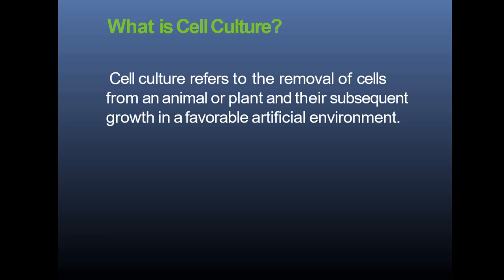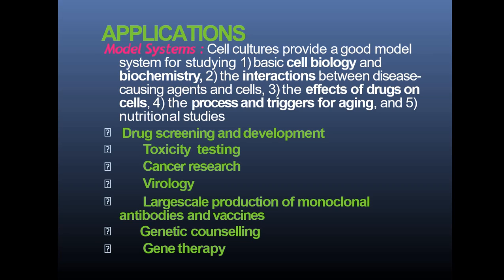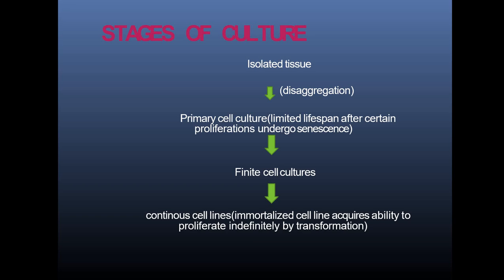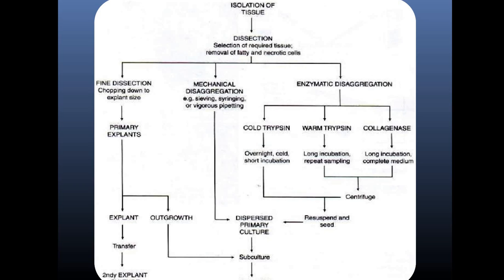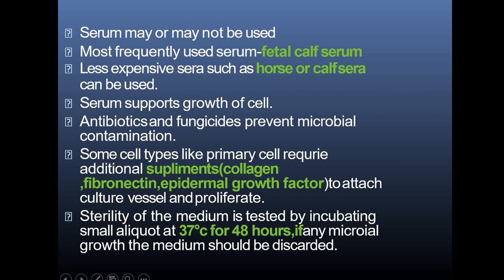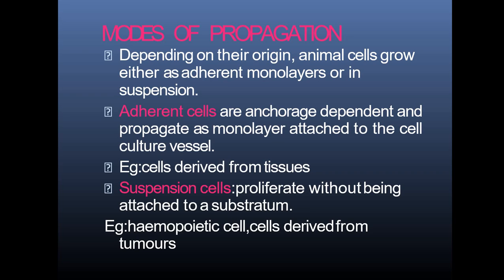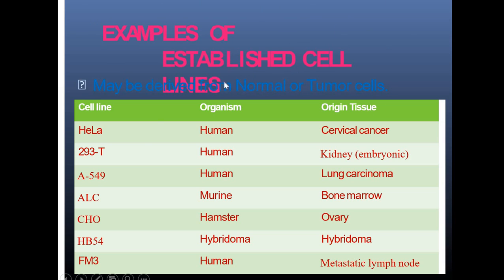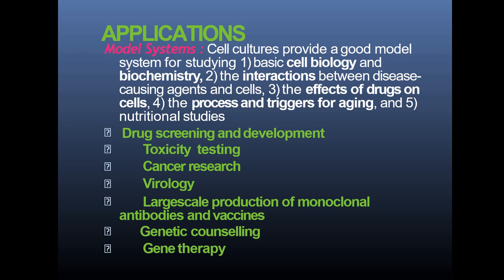3RD JUNE BSC MLT 3RD YEAR , PATHOLOGY , TISSUE CULTURE II